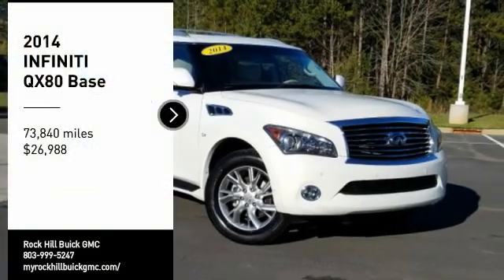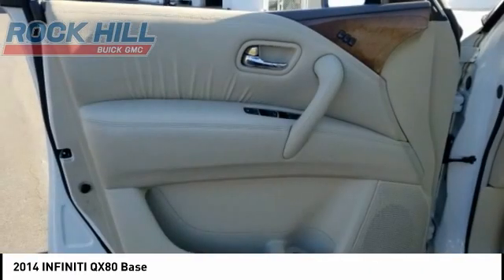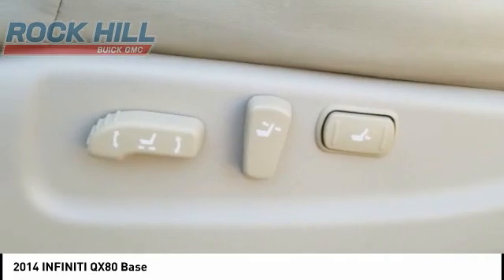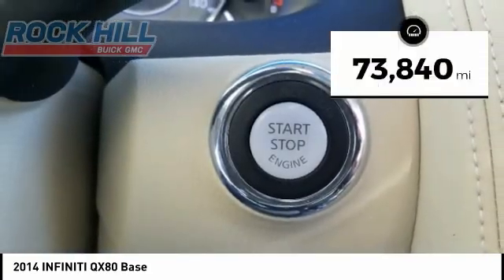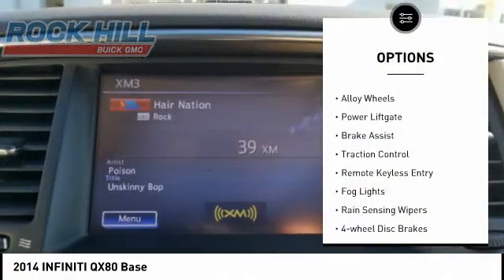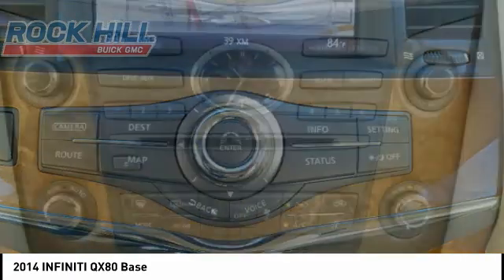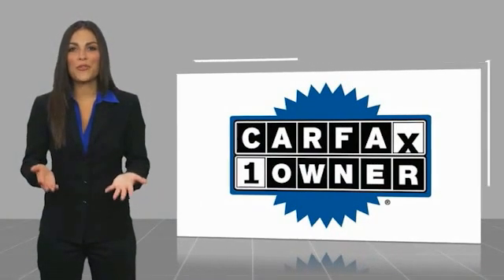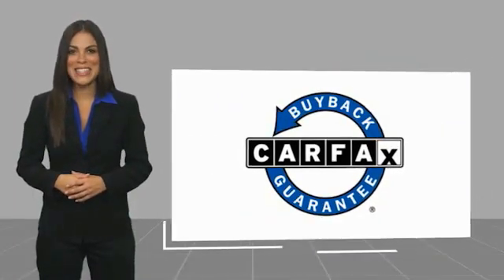2014 INFINITI QX80 197505A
2014 INFINITI QX80 Base

2014 INFINITI QX80 4WD 5.6L V8 Color Backup Camera, Tilt and Telescopic Steering, Leather, All Wheel Drive, 3rd Row Seating, Bluetooth Audio, Navigation, Heated Steering Wheel, 13 Speakers, Alloy wheels, AM/FM radio: SiriusXM, Power Liftgate, Power moonroof.   Reviews:   * This is not complicated: room for eight, can tow a good-sized trailer, flashy styling, great interior, loads of technology, big engine, go-anywhere talent, luxury image. If thats what you need, the INFINITI QX80 could be it. Source: KBB.com   * Plentiful standard and optional features; powerful V8 with high towing capacity; easy-to-use electronics interface; capable handling for its size. Source: Edmunds   * Unmatched sensory immersion. A commanding presence. The INFINITI QX80 is an expansive vision of luxury and design at their most boldly progressive. Seating up to eight passengers, the modern interior is as sophisticated as it is spacious, featuring power folding and reclining 3rd-row seats, available INFINITI Theater System, and designated spaces for your remote control, headphones and DVDs (sold separately). And with a 400-hp V8 engine and the INFINITI-first Hydraulic Body Motion Control system, the QX80 gives you the power and traction to drive in a variety of conditions. Ultimate control in an environment of premium comfort. The engine of the QX80 was designed to be both powerful and efficient. The 5.6-liter Direct Injection Gasoline (DIG) V8 features dual overhead cams, 32 valves and sophisticated VVEL valve control that enhances throttle response as well as economy. This engines 413 lb-ft of torque delivers an impressive 8500 lb towing capacity and the ability to pass with confidence. Acceleration is specially honed to the senses, increasing with a smooth, rising swell. The capability of the QX80 is matched with sensory reward. The INFINITI Safety Shield concept is our comprehensive approach to safety. The all-new INFINITI QX80 offers layered technologies to help provide safety and con